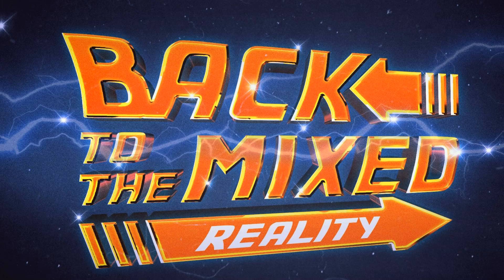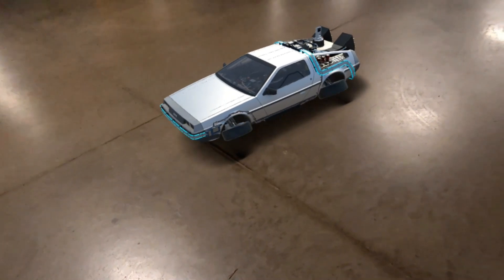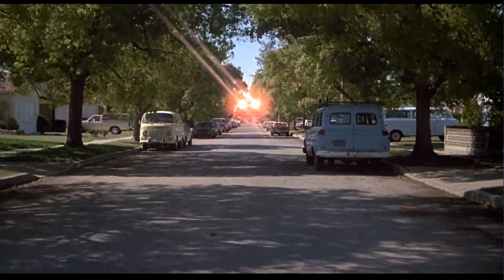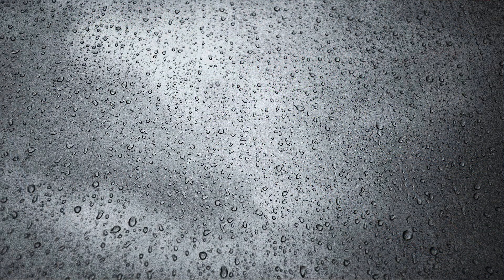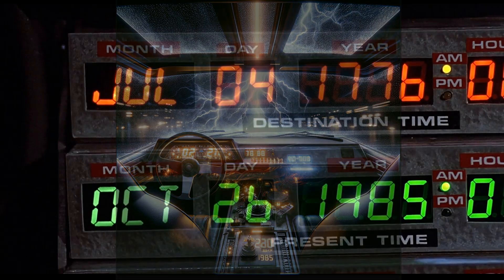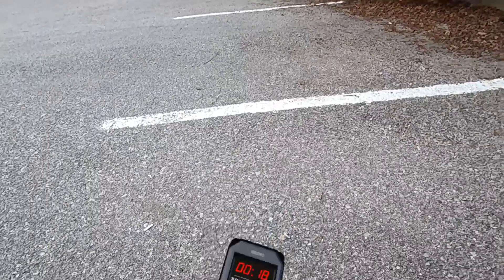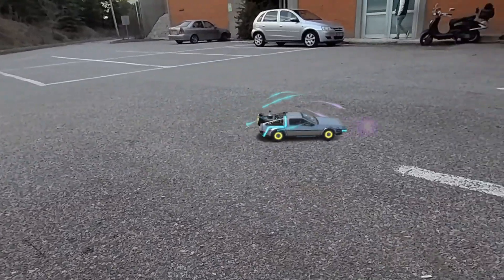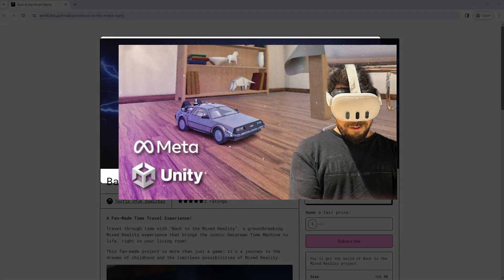What's Next in Back to the Mixed Reality?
In this video, we discuss the upcoming features coming to the Back to the Mixed Reality fan-made project.

Spoiler alert: "Where we are going we don't need roads!"